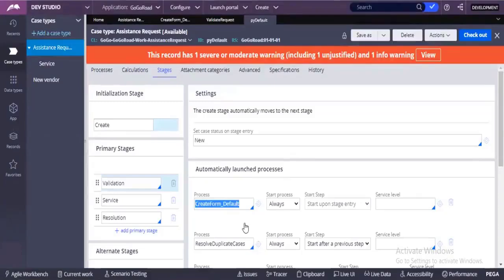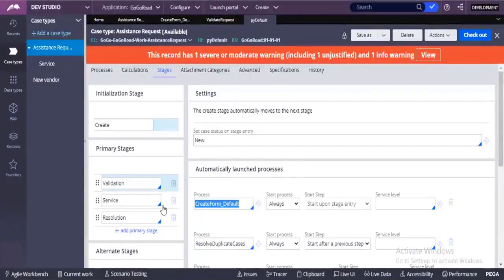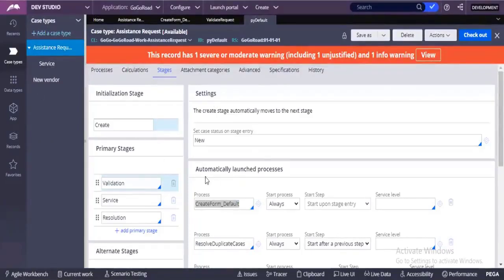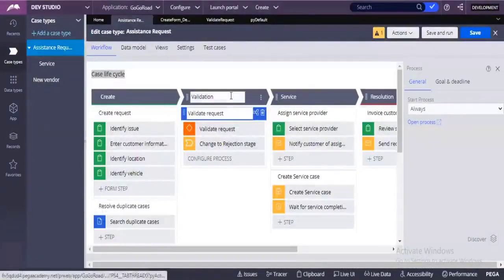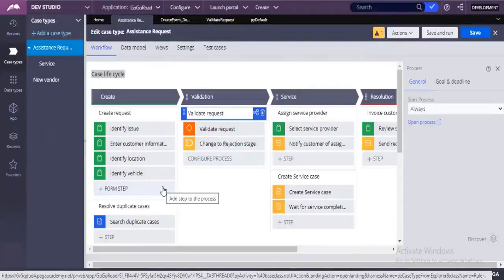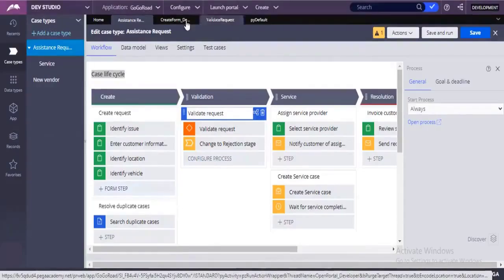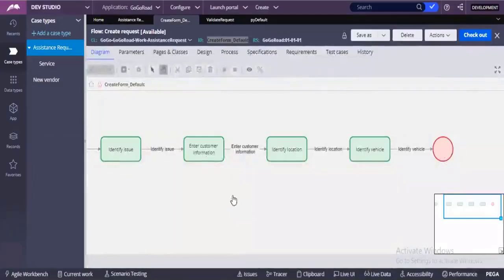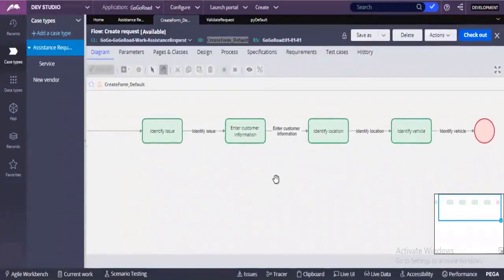Creating Cases without Case Types in Pega | Pega Flow Definition | Pega Online Training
Welcome to our Pega Online Training series!.
1. Understand the concept of case type
2. You can create cases without case type
3. Application life cycle is the Pukka flow
4. Discuss different flow shapes
5. Types of shapes
6. Discuss main shapes
7. Real-time flow work can be done directly
8. Discuss direct work on flows
9. Discuss real-time flow work only
10. Agree to start discussing flow shapes. in Pega